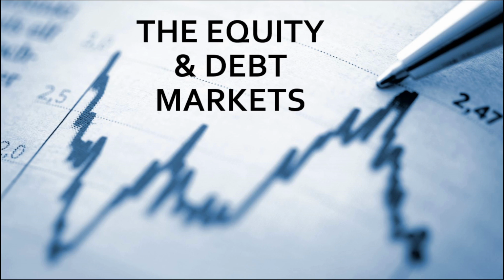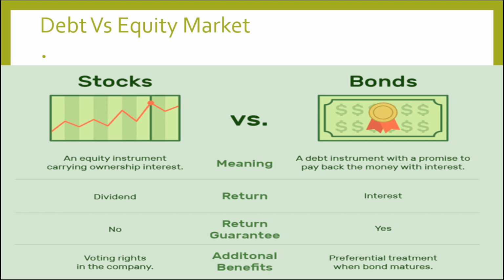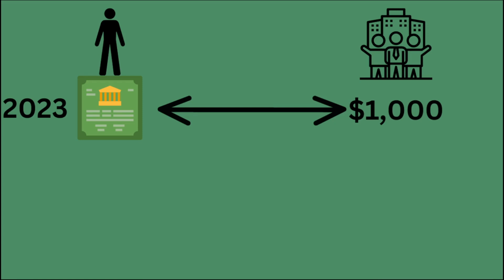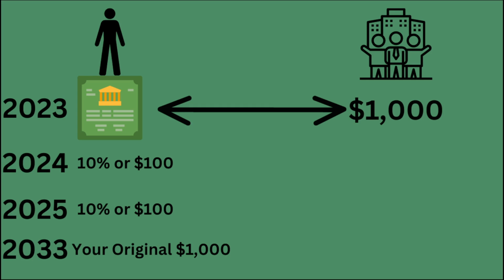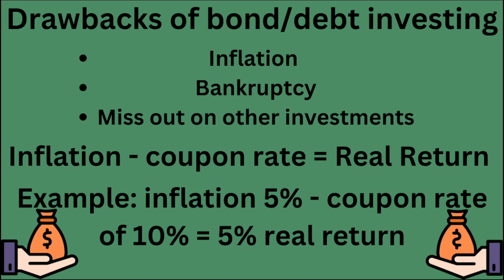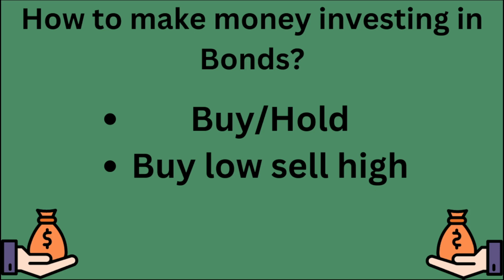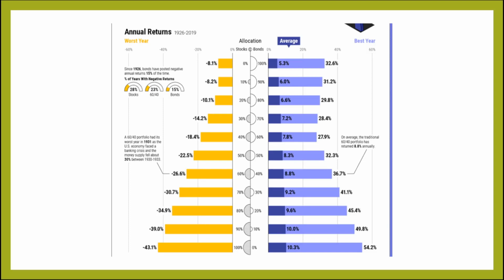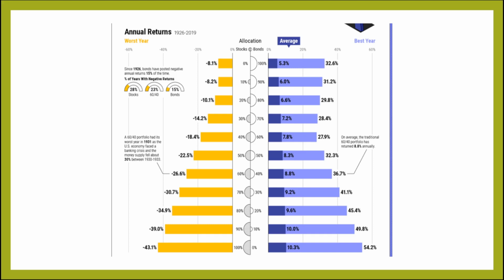Stock Market Basics Course CH 1: The Equity & Debt Market Explained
This is the first chapter in our free Stock Market Basics Course. If you enjoyed the video please like and sub!

Take the quiz in the comments to see what you have learned!

If you would like a free coaching session sign up

Follow The Page!